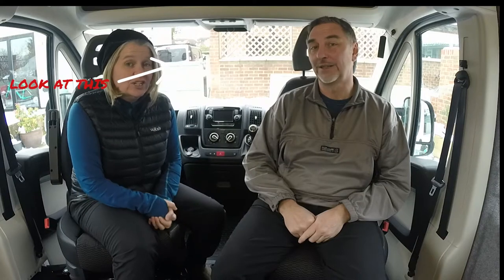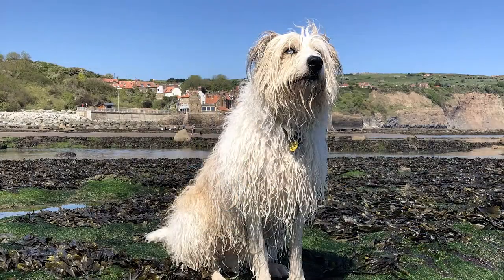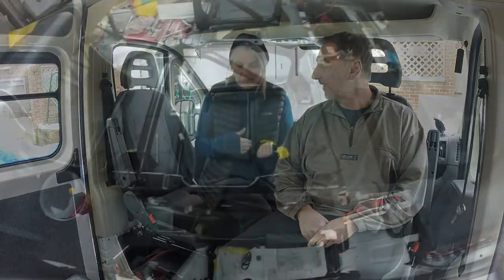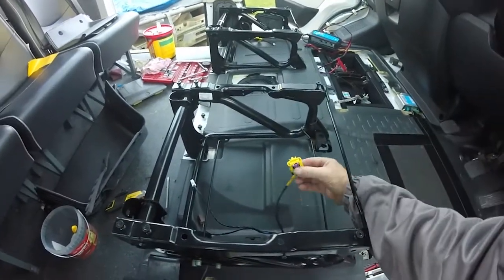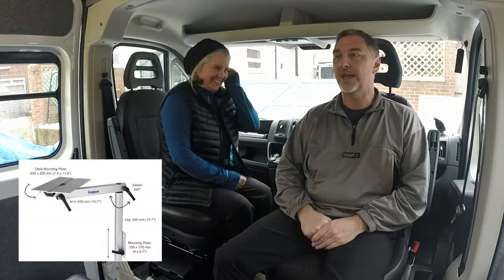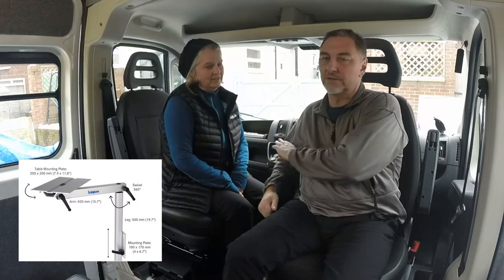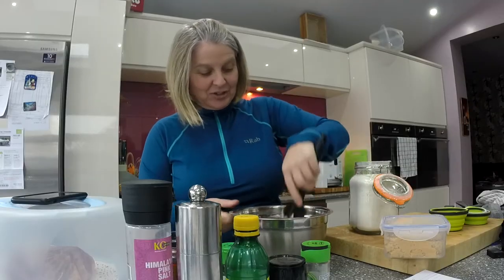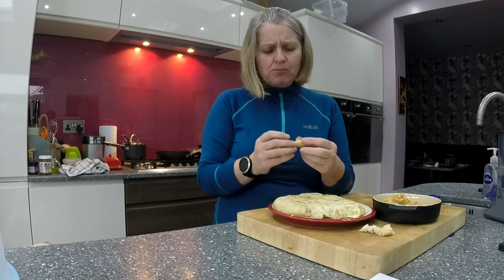VANLIFE CITROEN RELAY CAMPER CONVERSION - Fitting Rib Swivel Seats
Introductions
Swivel seat fitting to Citroen Relay/Promaster
Kenwood tri blade review
Hummus and Skillet bread recipes